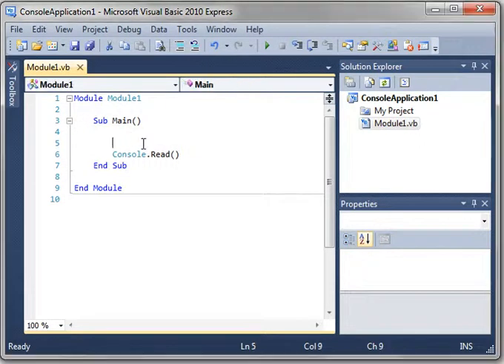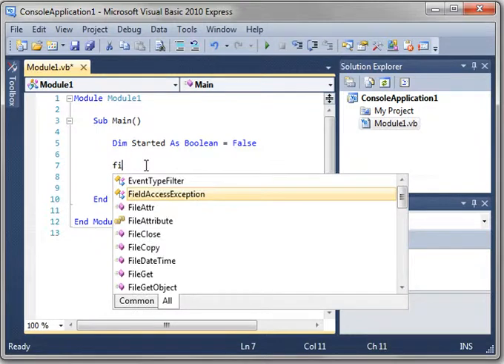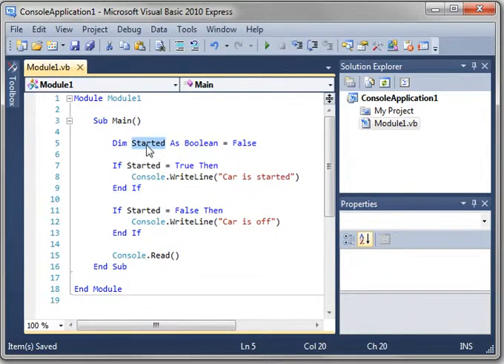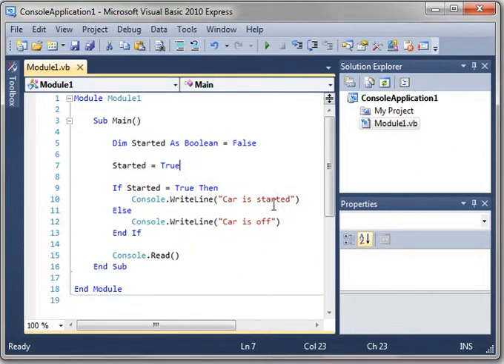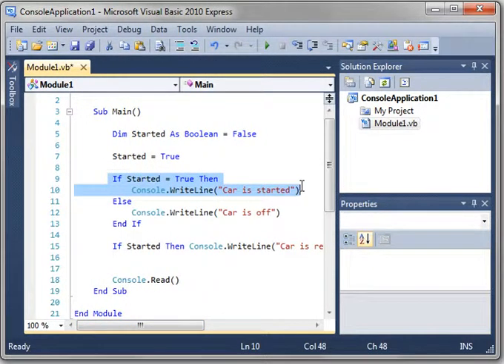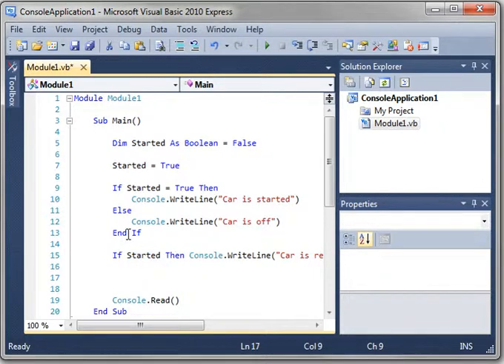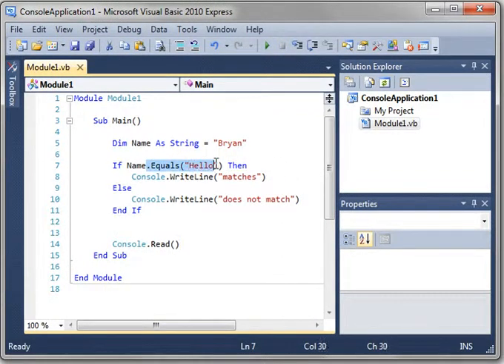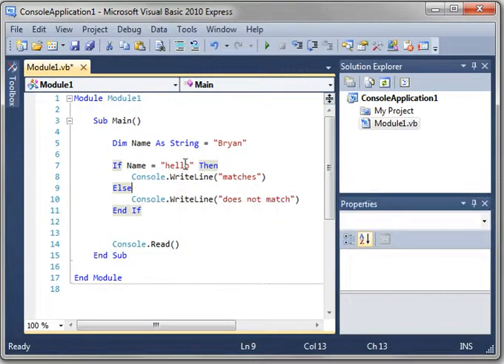Visual Basic 6 - IF THEN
Learn Visual basic .net and the IF THEN statment